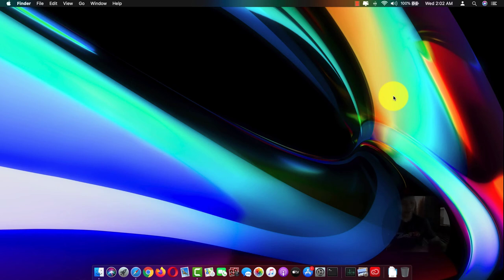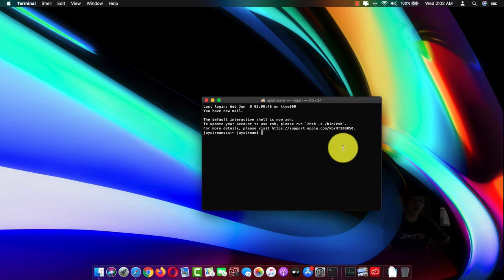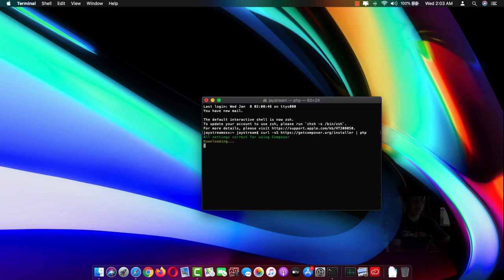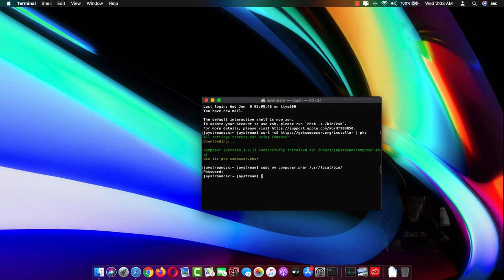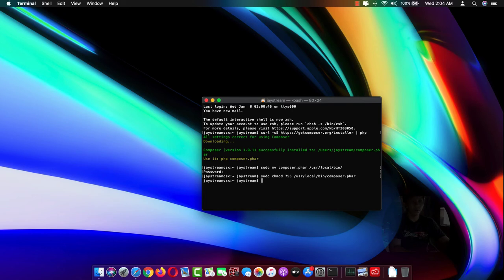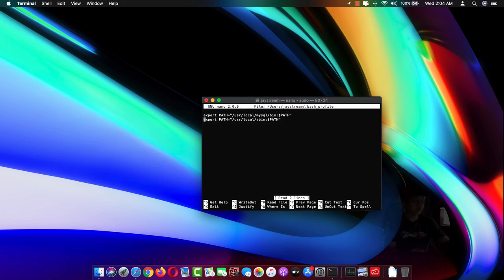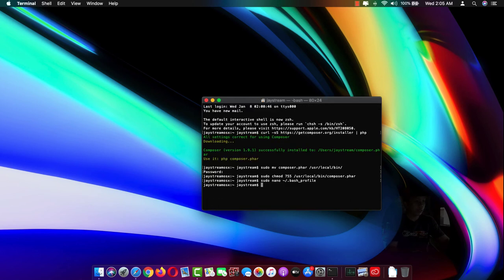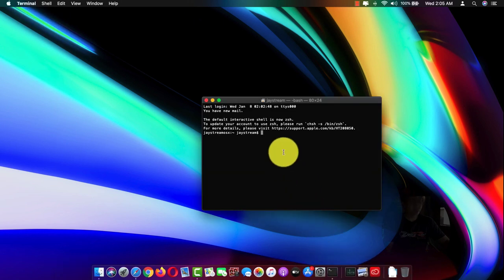MacOS Composer Installation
Steps on how to install a composer into your MacOS machine.